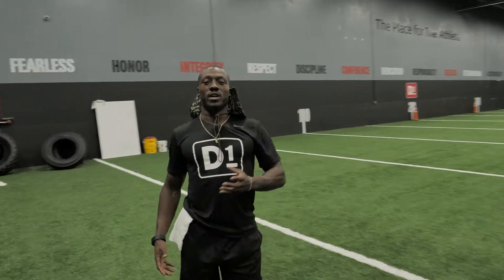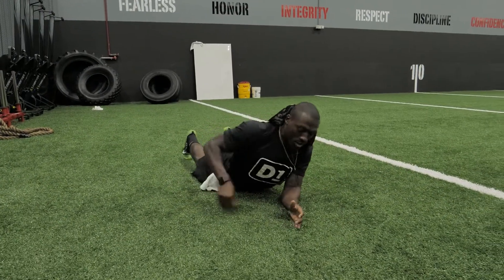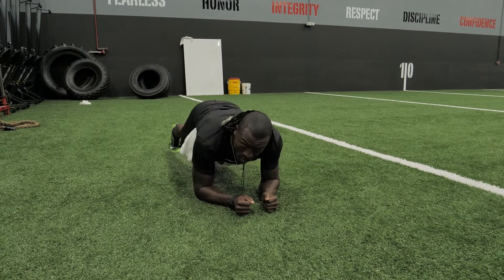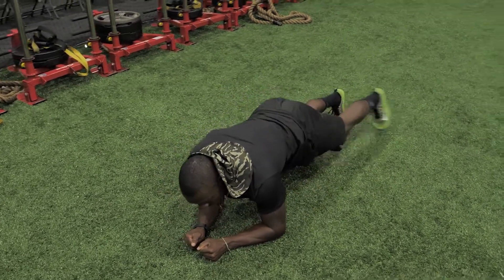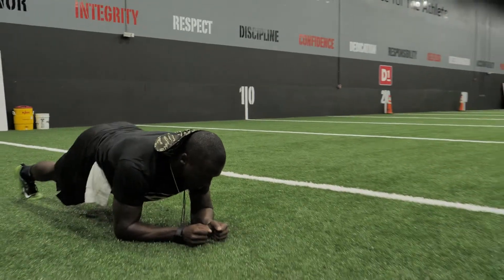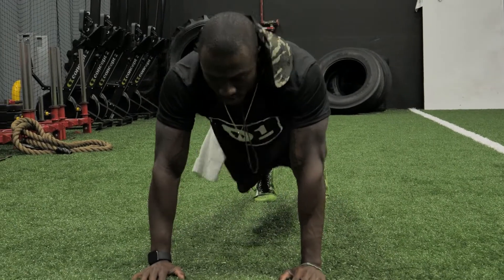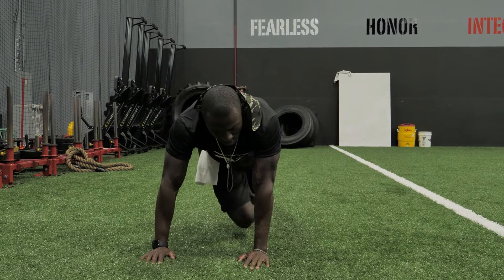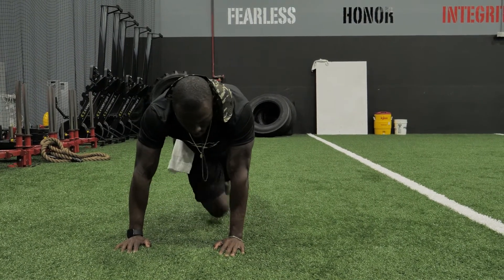At-Home Plank Workouts with Coach Eldrick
Coach Eldrick from D1 Orlando gives us some of his favorite plank variations perfect for at-home workouts. Thank you, Coach!

D1 Sports Training is The Place for The Athlete. D1 provides custom sports training programs, boot camps, expert coaching and the latest in sports therapy, all in an intense, high-energy, state-of-the-art environment.

Location:
30 Skyline Drive
Lake Mary, Florida